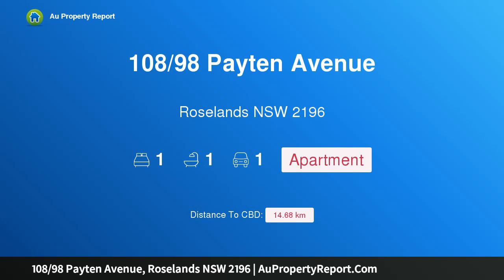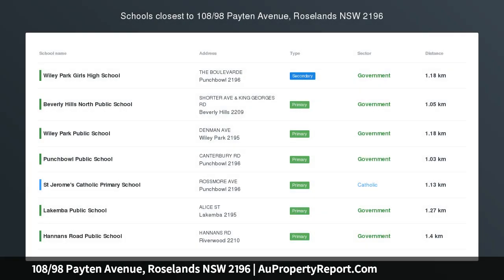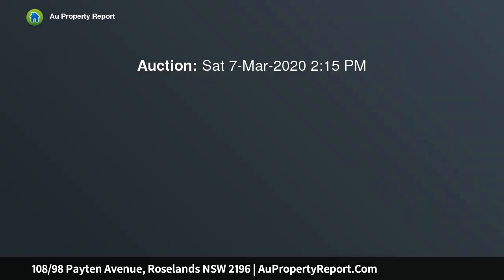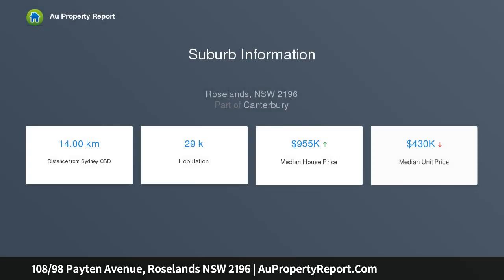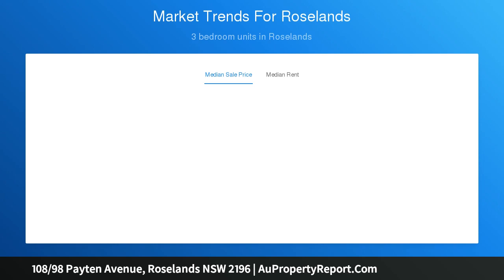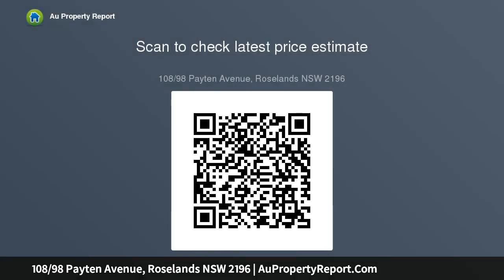108/98 Payten Avenue, Roselands NSW 2196 | AuPropertyReport.Com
108/98 Payten Avenue, Roselands NSW 2196
Property Type: apartment
Bedrooms: 1
Bathrooms: 1
Car Space: 1
Designer apartment with premium inclusions